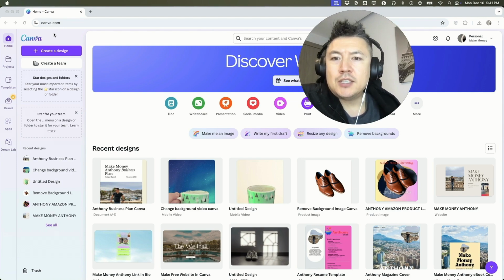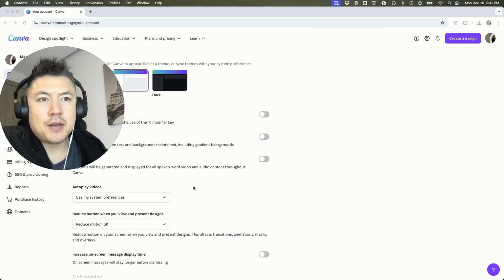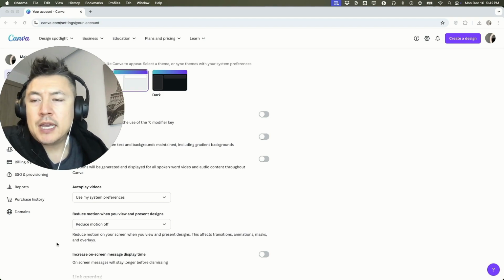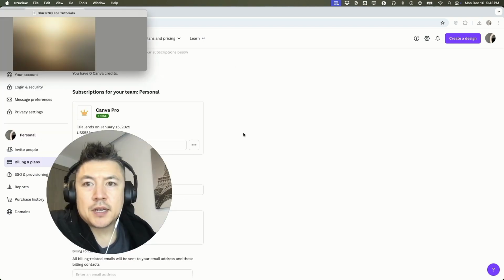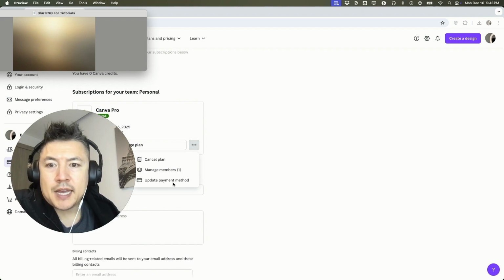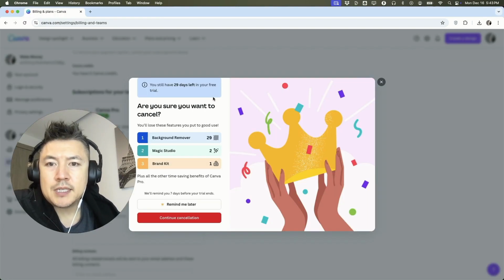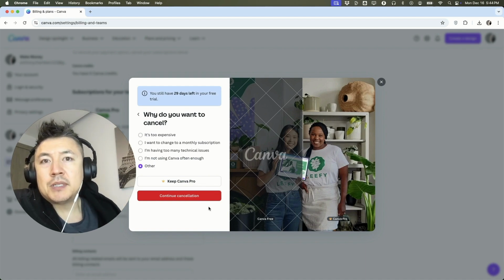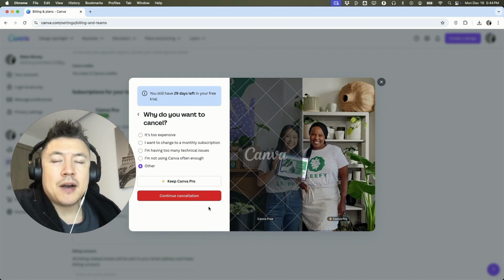✅ How To Cancel Canva Pro Paid Subscription 🔴